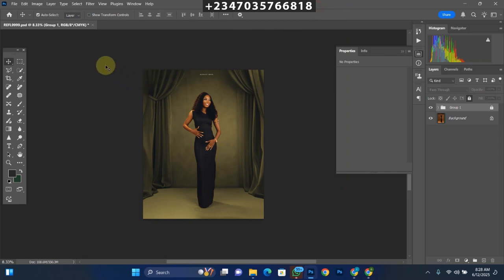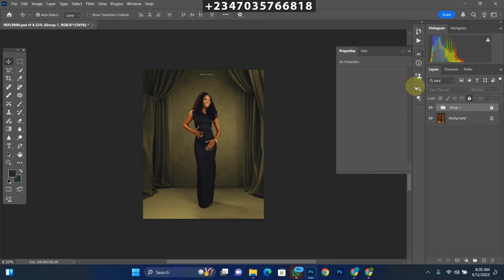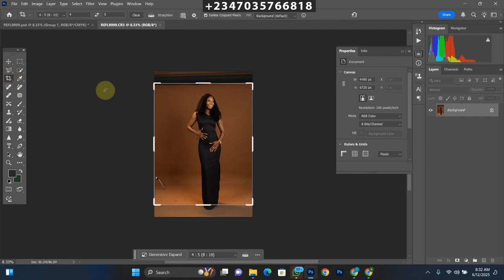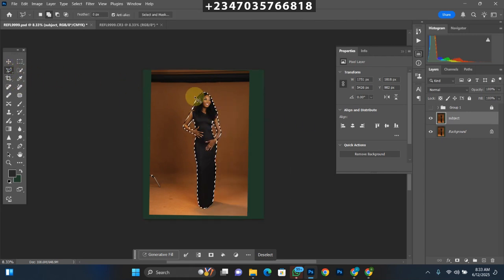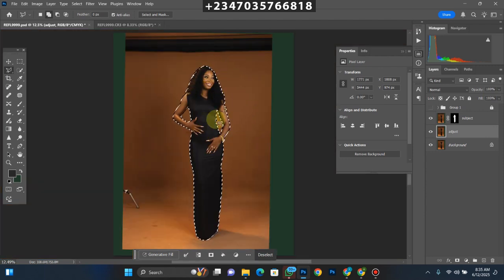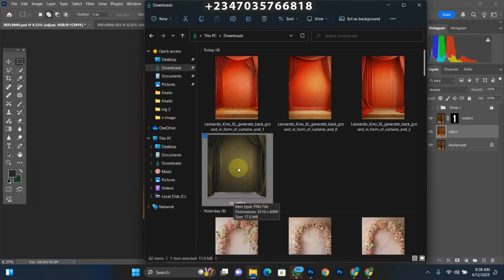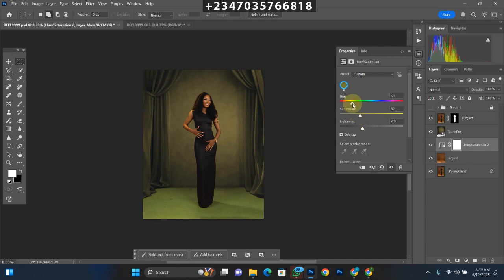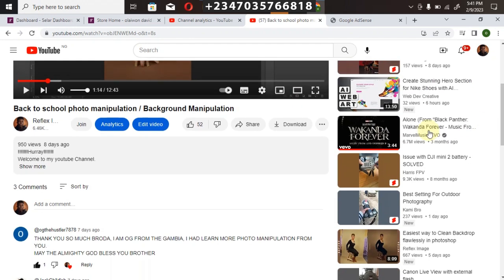How to change studio background made easy + Free overlay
How to Generate FREE Backgrounds for Pictures Using Leonardo AI (Step-by-Step Tutorial!)

Learn how to create stunning, custom backgrounds for your photos FOR FREE with Leonardo AI! Whether you’re a graphic designer, content creator, or hobbyist, this step-by-step tutorial will show you how to use Leonardo’s powerful AI tools to generate high-quality, unique backgrounds in minutes. Perfect for social media posts, product photography, digital art, and more!

In this video, you’ll discover:
✅ How to edit white studio background easily
Why Use Leonardo AI?
✨ 100% Free: No hidden costs—ideal for beginners and budget-friendly creators.
✨ Endless Creativity: Generate landscapes, textures, patterns, and futuristic designs with a few clicks.
✨ Time-Saving: Skip expensive stock photos or complicated editing software!

Timestamps:
0:00 - Intro to AI Background Generation
1:15 - Leonardo AI Free Sign-Up Guide
2:30 - Mastering AI Prompts for Backgrounds
4:10 - Advanced Customization Tips
5:45 - Exporting & Using Your Designs